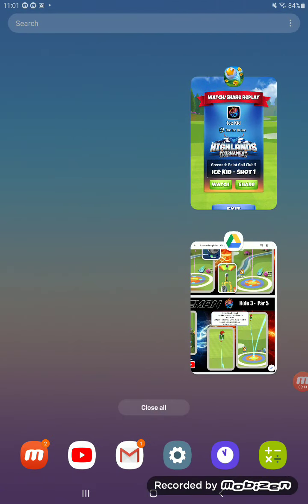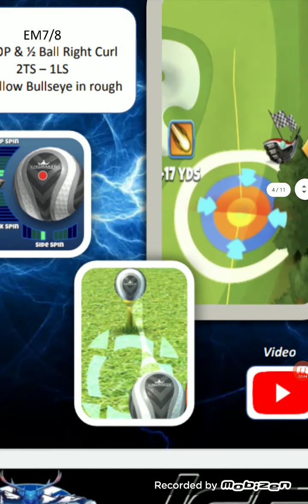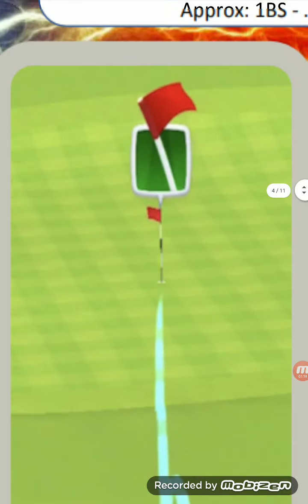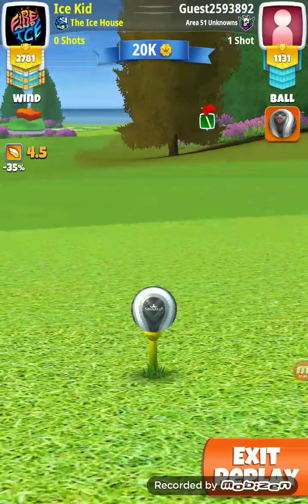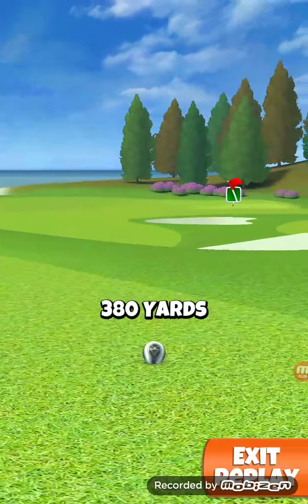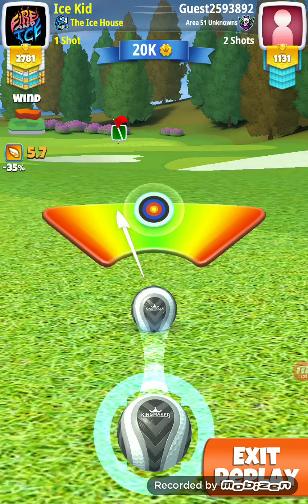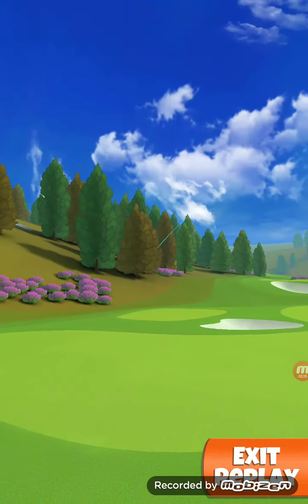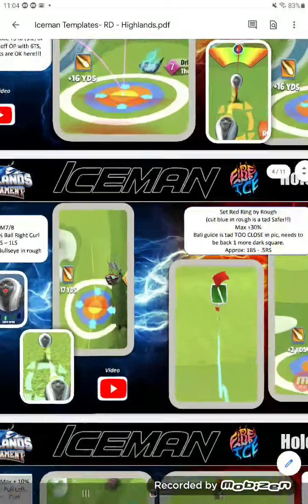Hole #3 - PRO🔥Ice Man🔥 Spartan Guide - UNLISTED!!!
Home Screen Membership "JOIN" Button.